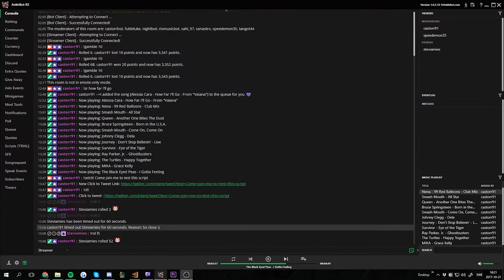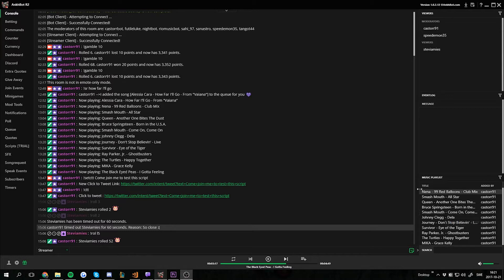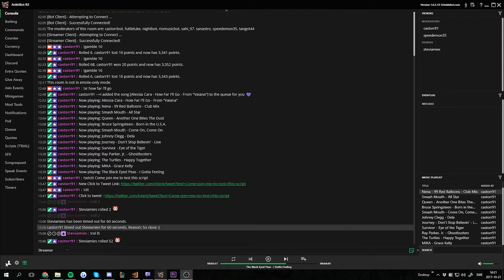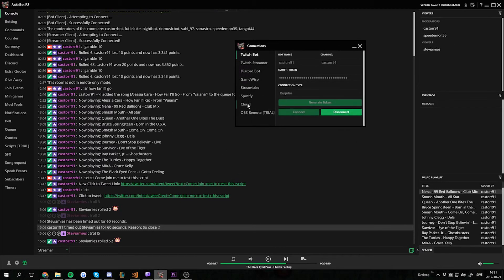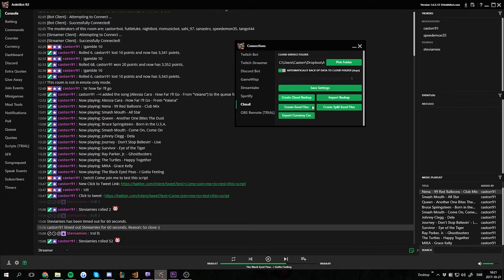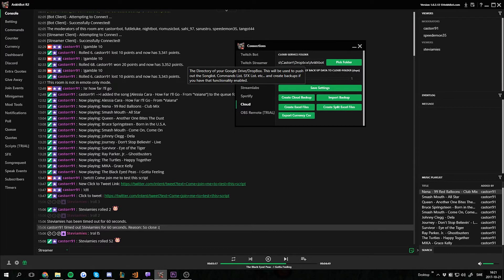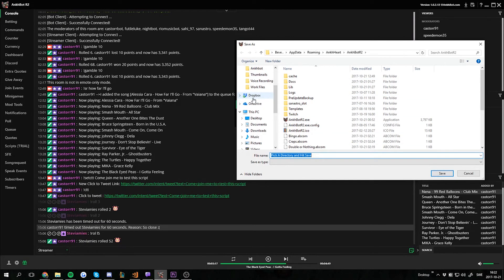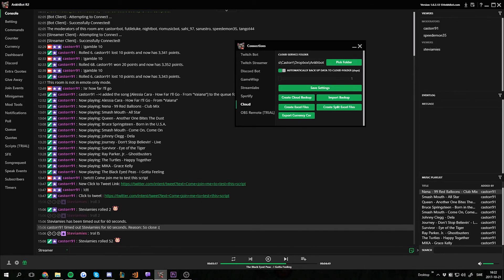[AnkhBot Tutorial] Export Currency to .CSV (Streamlabs Chatbot)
Export currency to CSV

AnkhBot
Intro & Outro
ProleteR - I don't mean a thing